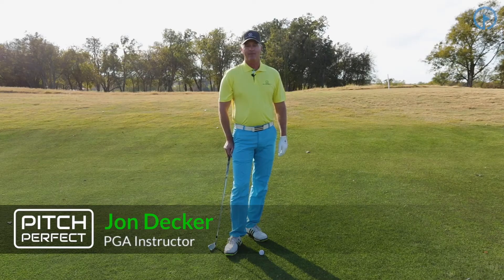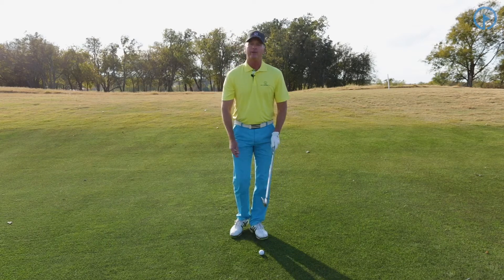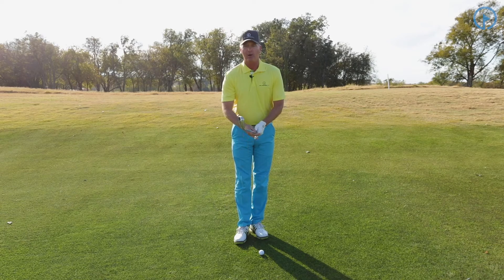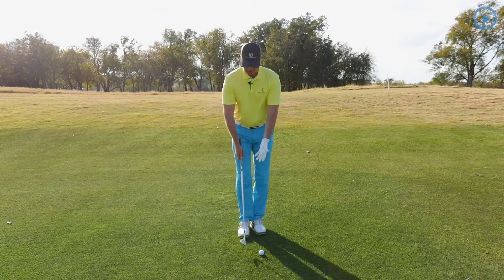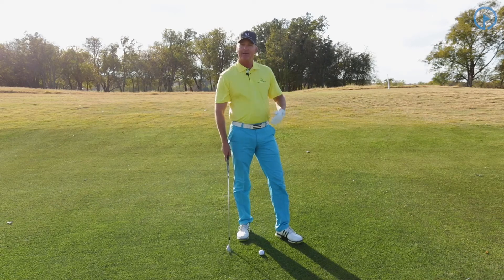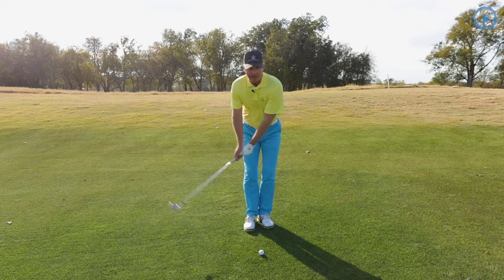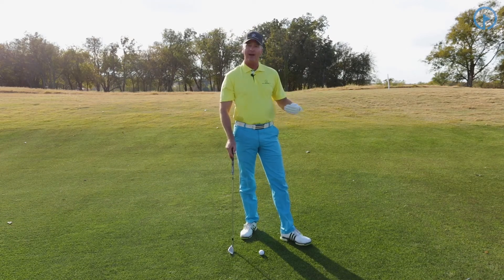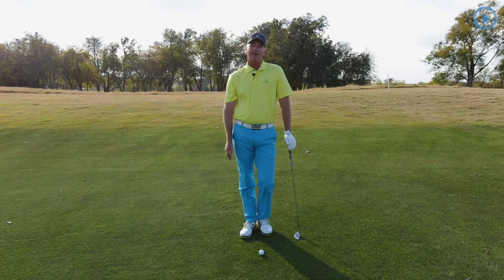Pitch Perfect Pitch &amp; Run Correct Grip